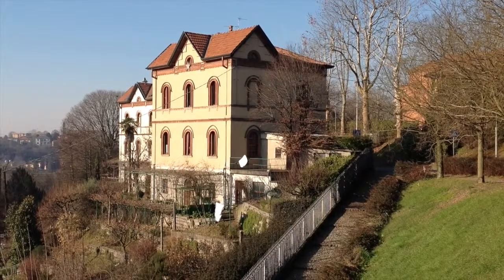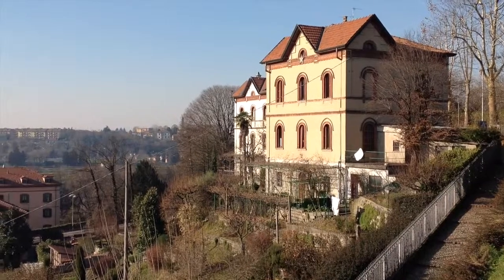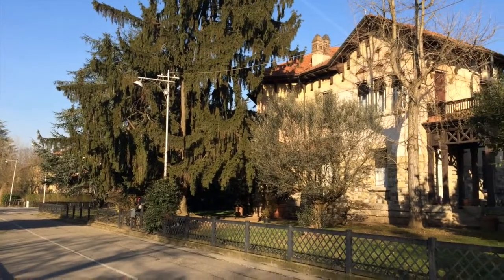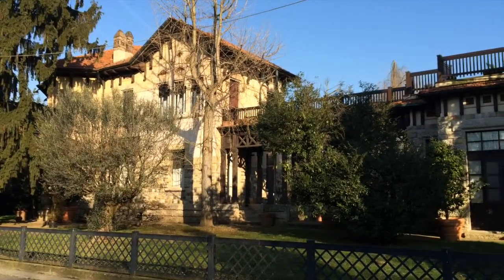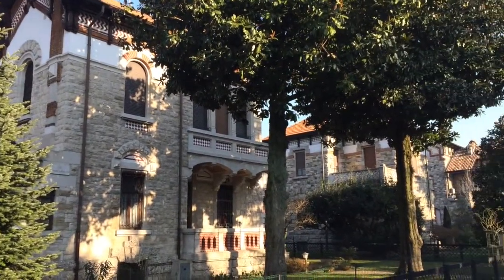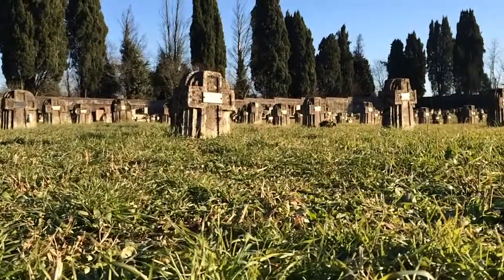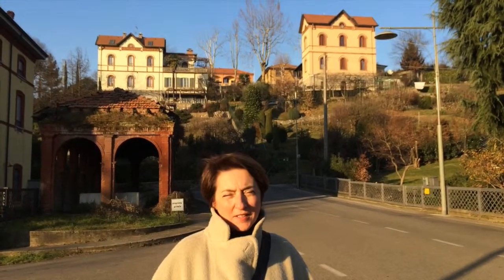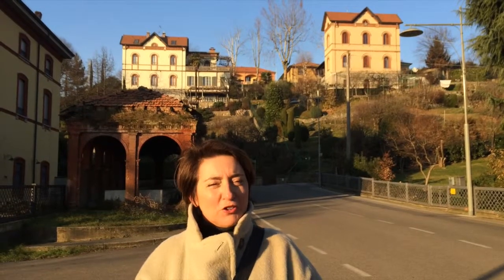CrespiD'Adda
We visited the town of Crespi D'Adda which is an intact example of a successful industrial village close to Bergamo.